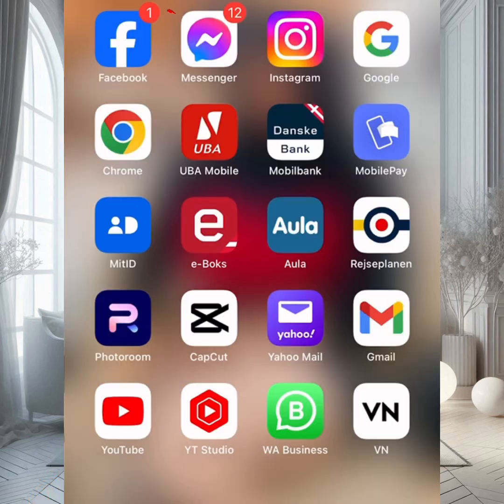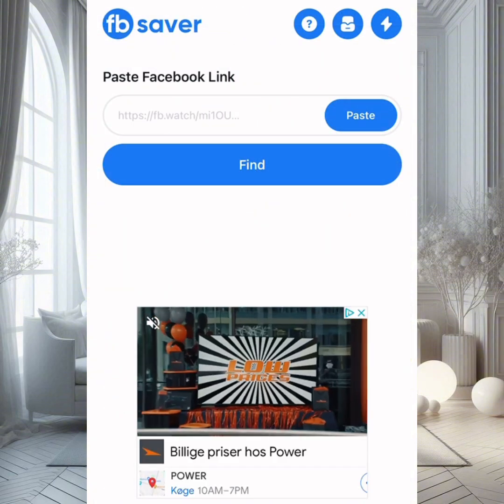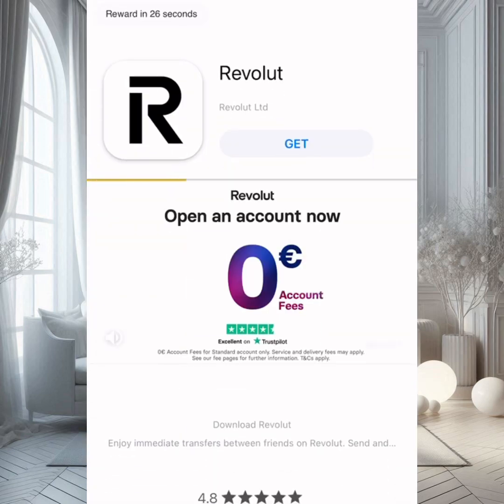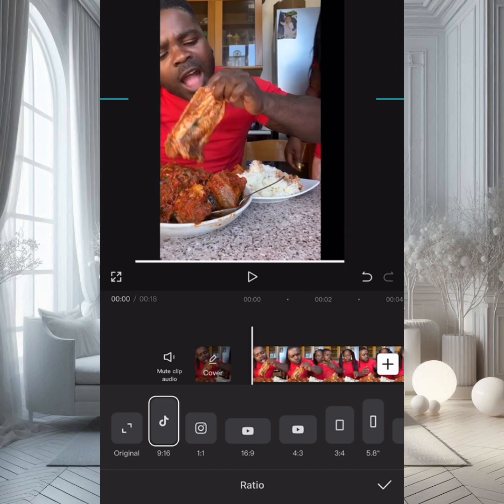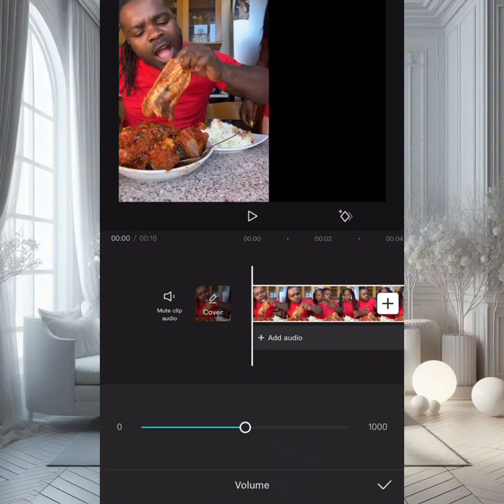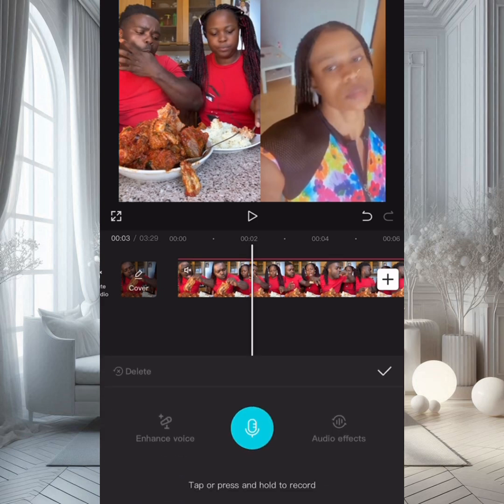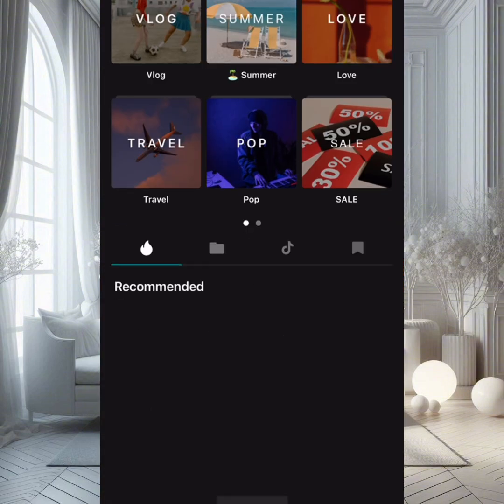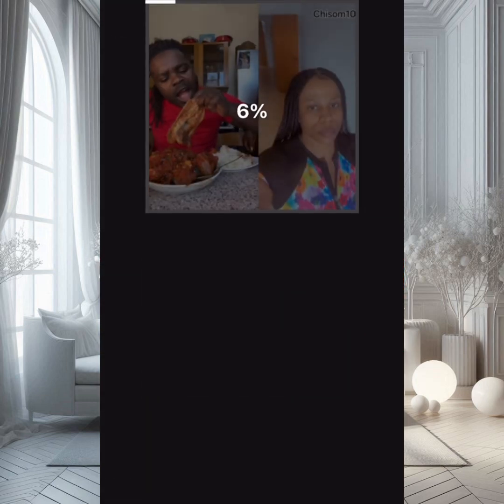Make Money On Facebook Using Other People’s Videos & (Easiest) Way Of Downloading Video & Editing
Make Money On Facebook Using Other People’s Videos & (Easiest) Way Of Downloading Video & Editing the videos you downloaded on Facebook.